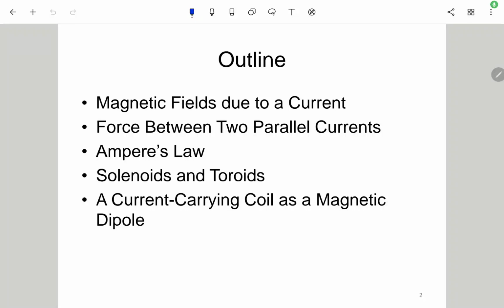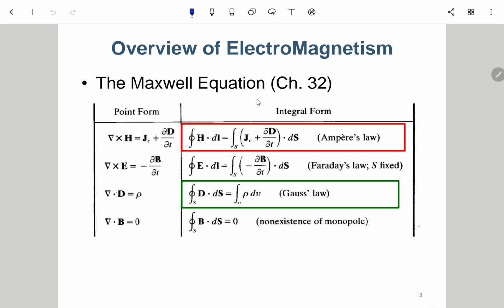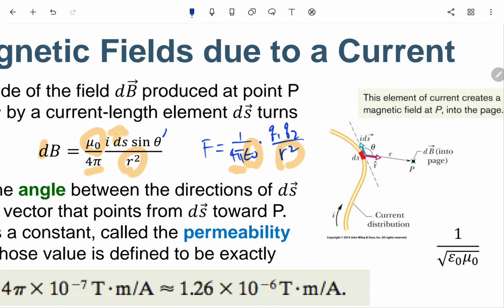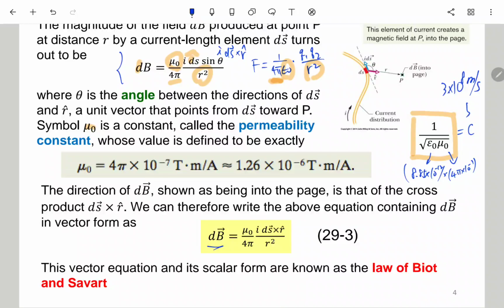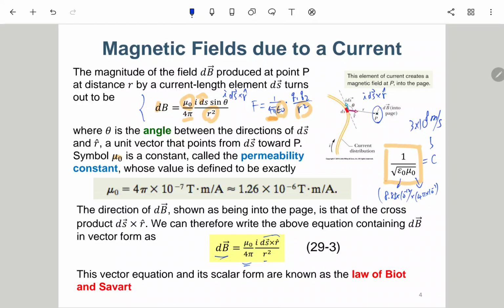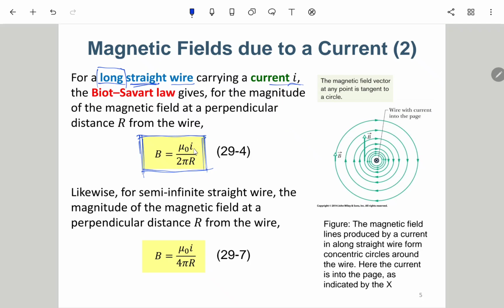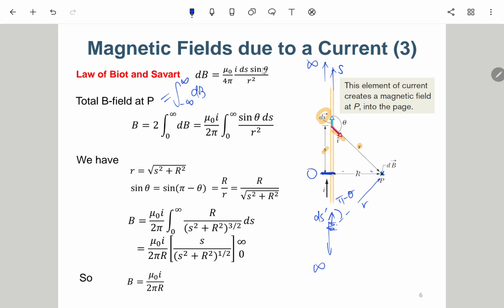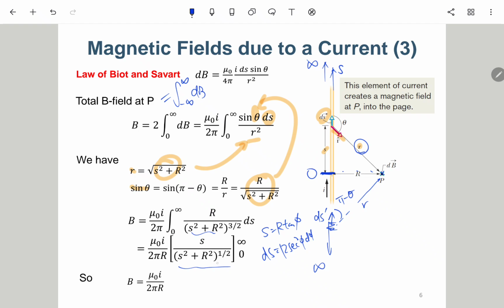Physics II - Chap. 29 Magnetic Field Due to Currents - Part I - Spring 2025 [AI Scripted]